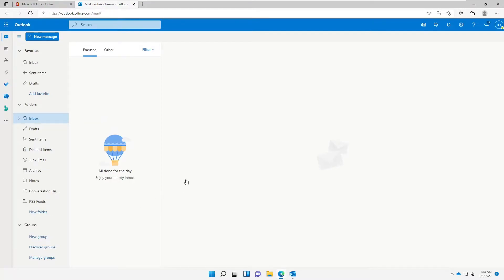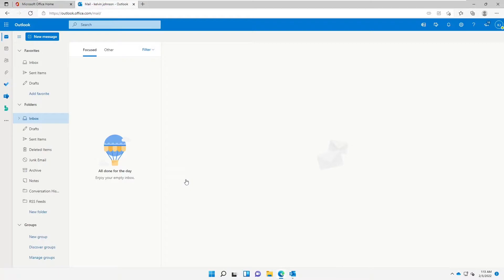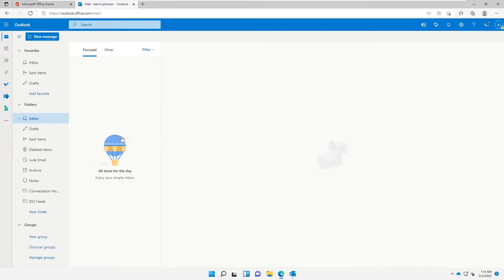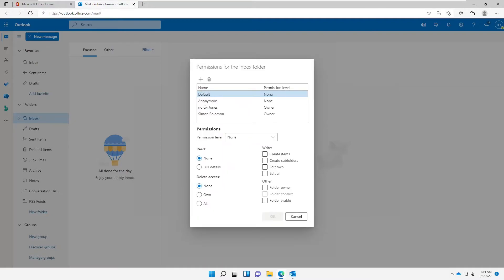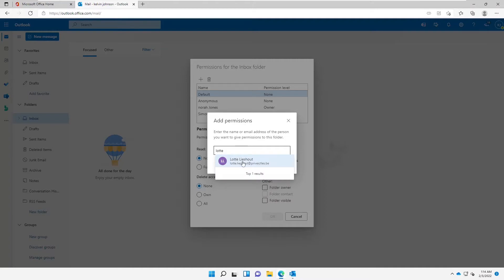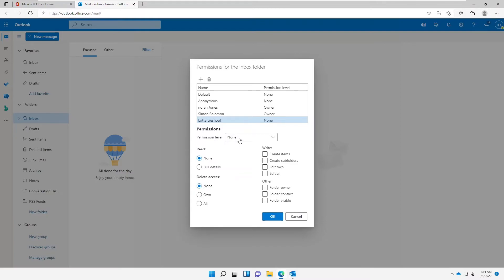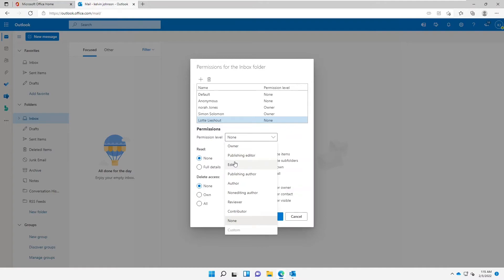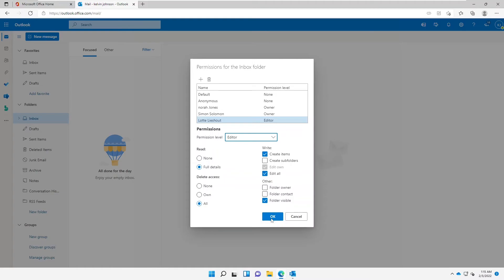How to share a mailbox in outlook web – outlook.office.com